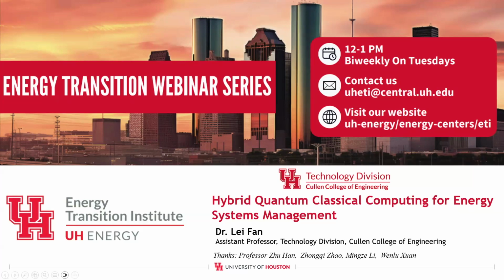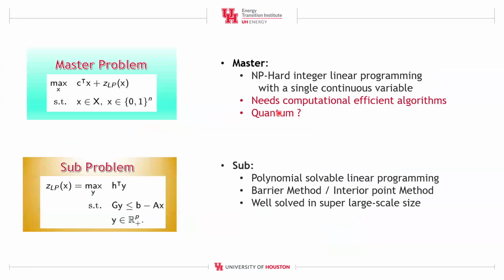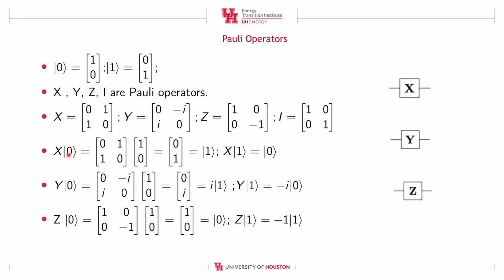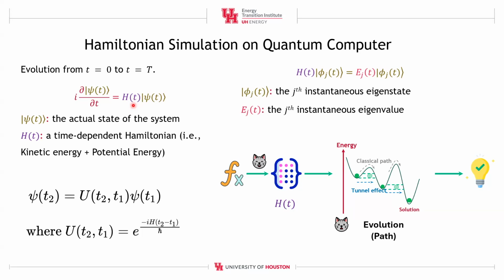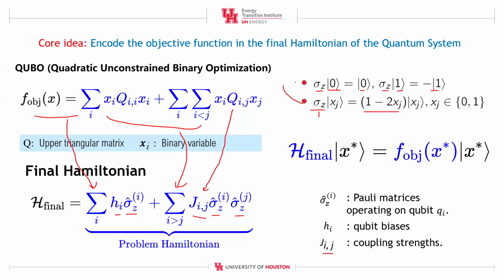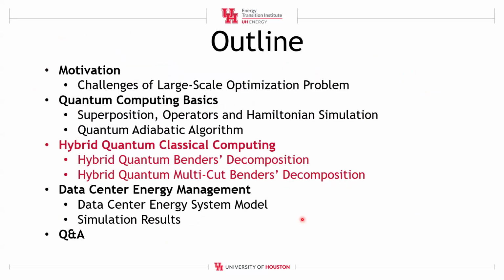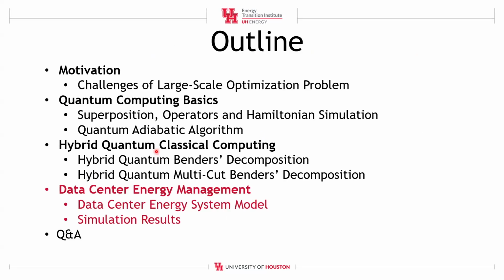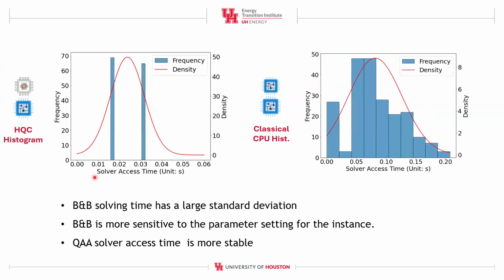ETI Webinar Series : Hybrid Quantum Classical Computing for Energy Systems Management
The University of Houston Energy Transition Institute welcomes you to join us for the latest research and discussions in Energy Transition.

In this webinar we are exploring utilization the hybrid quantum classical computing techniques to solve energy management challenges. We will introduce the hybrid quantum classical Benders' decomposition algorithms and its application in energy management systems. We will show the simulation results to verify our proposed algorithm and the advantages of the quantum computing.